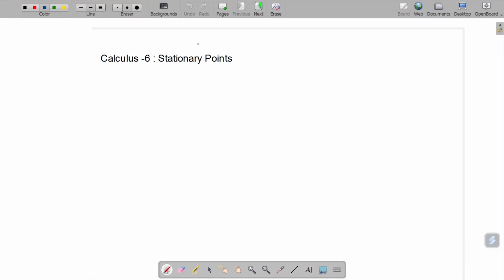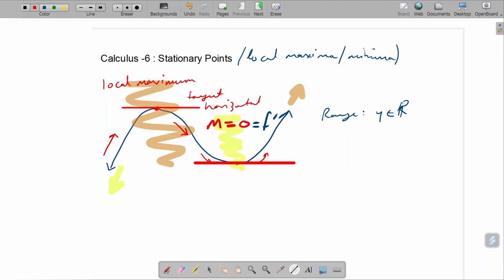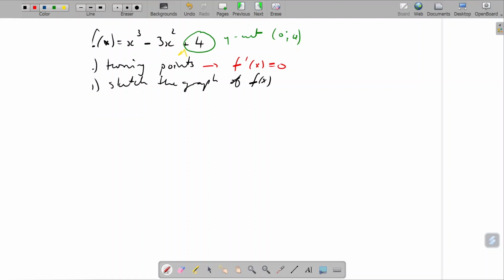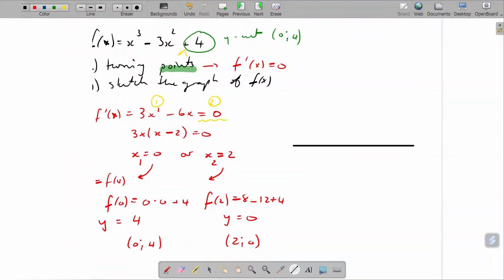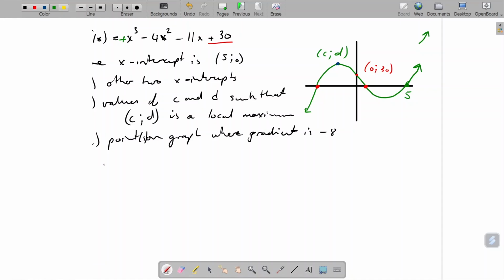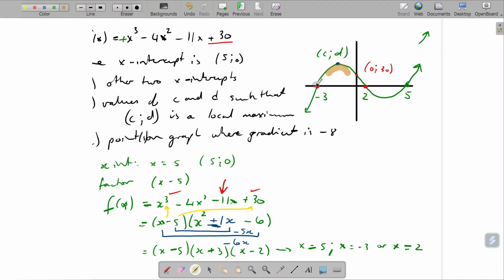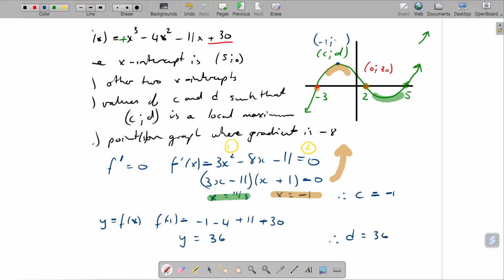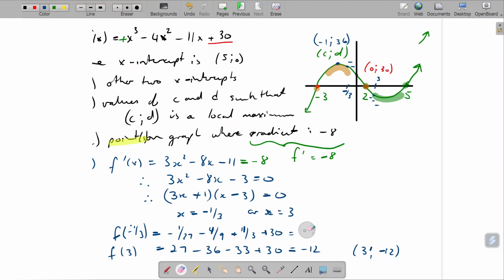Video 2.6 Calculus Part 6.mp4